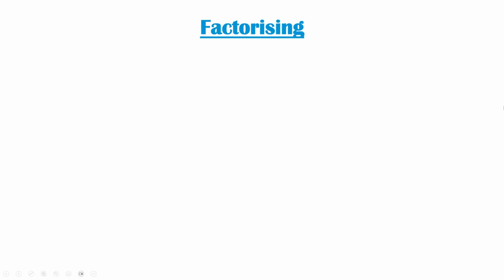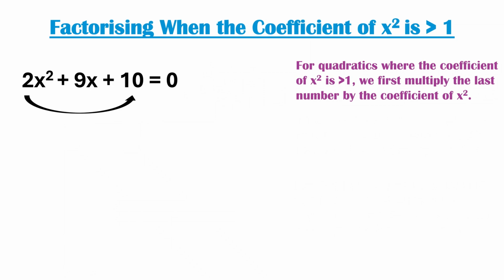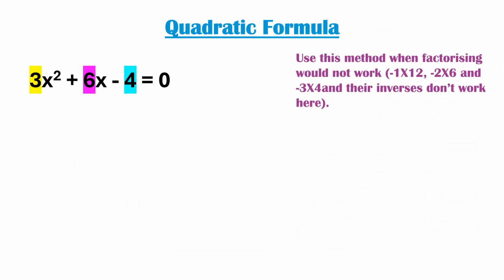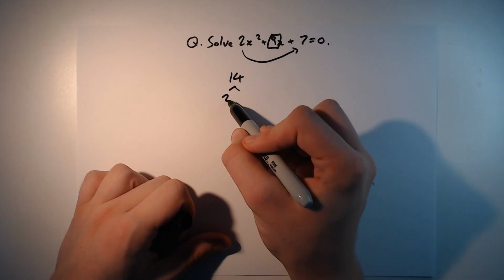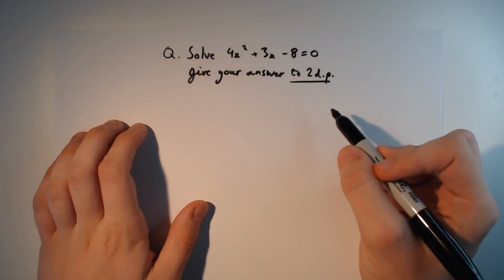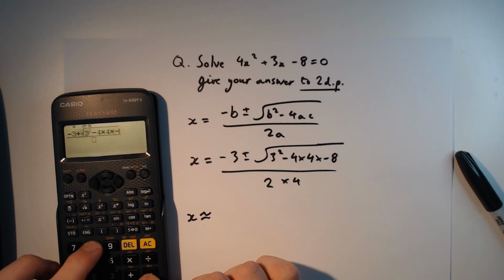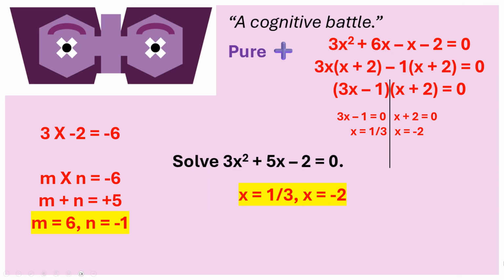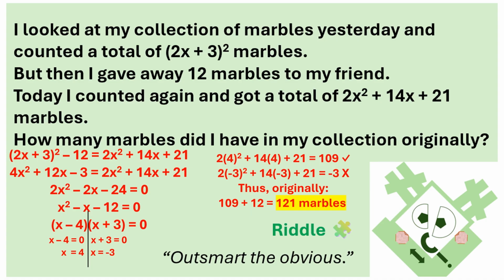Polynomials: Factorising and Quadratic Formula Explained | FSMQ Lesson 2 - Maths In Its Prime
Foundation to Further.

Welcome to one of the many FSMQ videos on this channel. This course is aimed at bridging the gap between GCSE and A-Level.

In today's video, we are going to cover Factorising and Quadratic Formula - two topics recapped from GCSE that still appear at FSMQ. If you have any questions, feel free to put them in the comments below, I will respond for a week from posting the video!

For more work on this topic, students and teachers may use this worksheet

For anyone interested, I release half-termly articles on all sorts of maths topics/issues. You can find the link to this half-term's here: